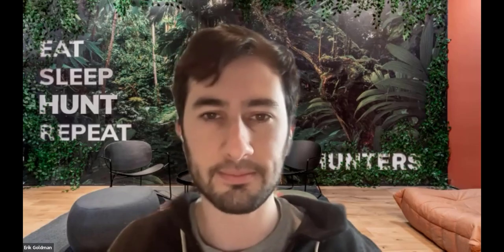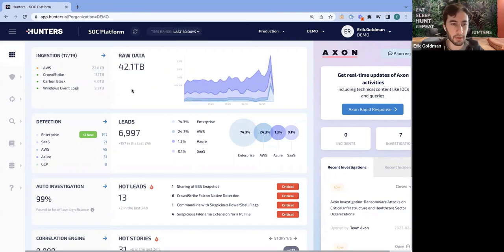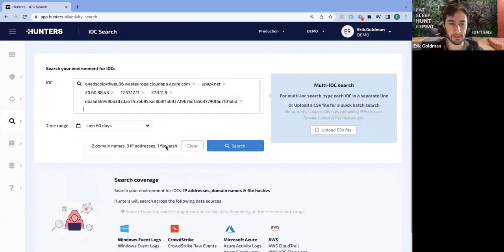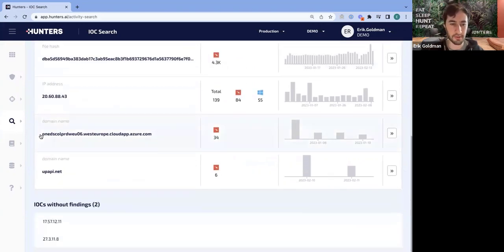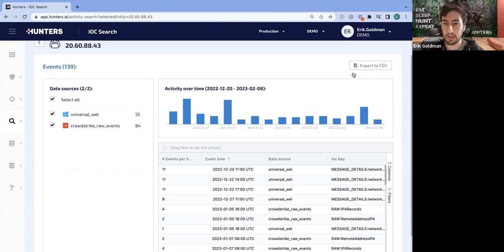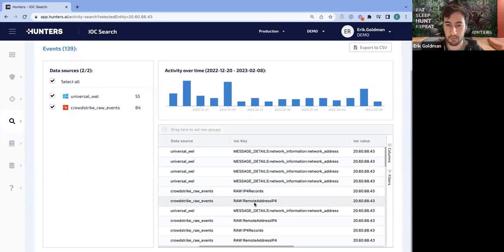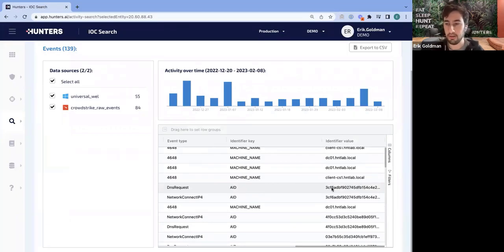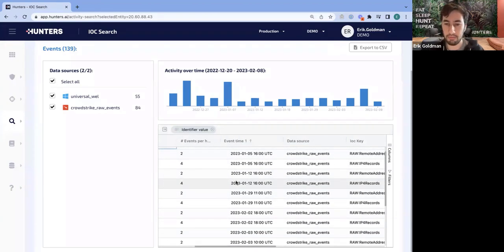Hunters' IOC Search - Search for IOCs across your environment fast & accurately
Hunters’ IOC Search: a game-changing search tool to determine if a known IOC has been in your organization’s environment - without ever having to write a SQL query or understand the thousands of different event types and related fields in your log data.